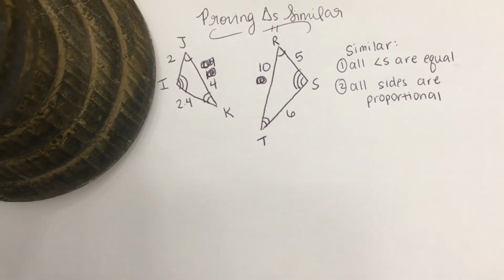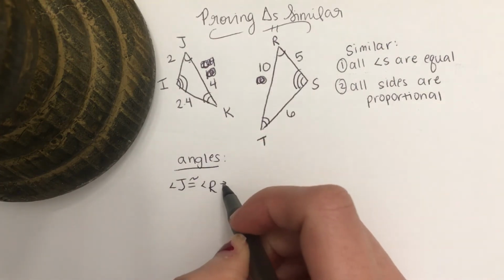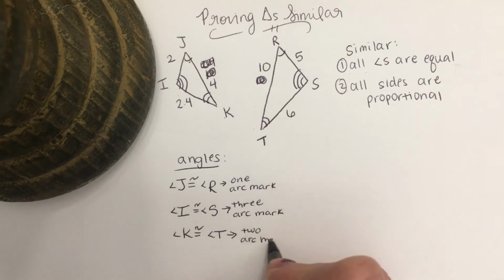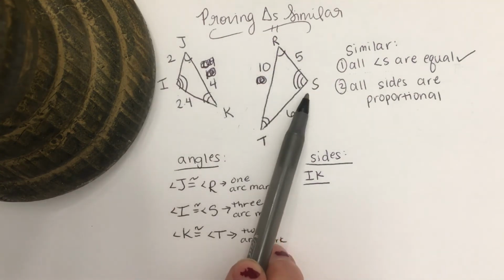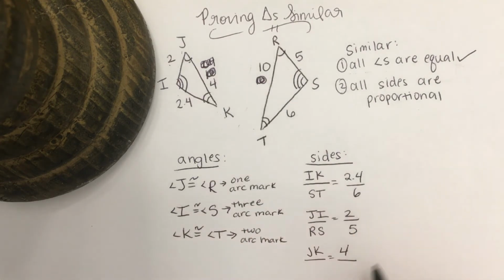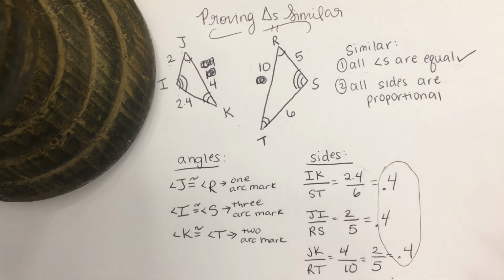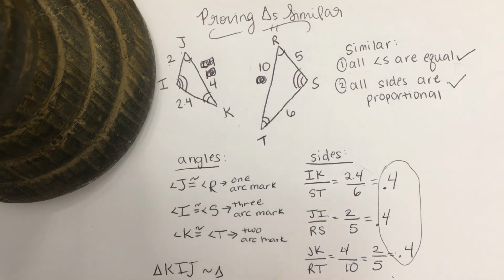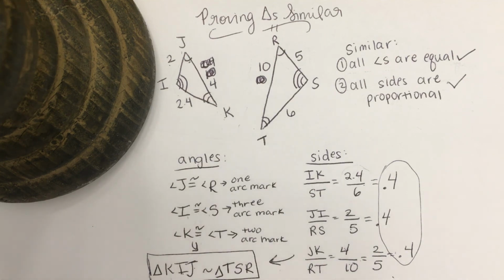3B Proving Figures Similar